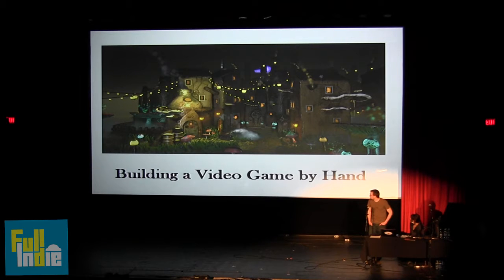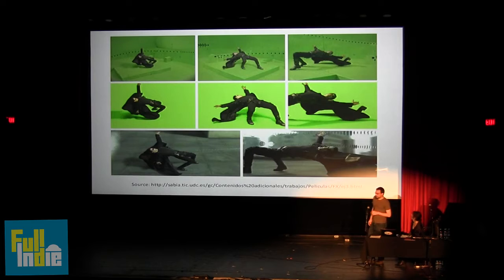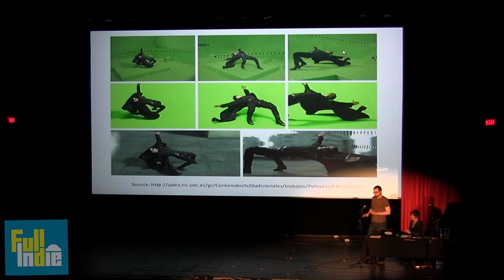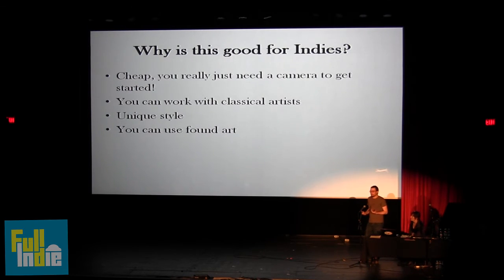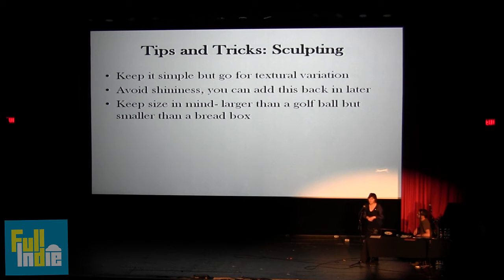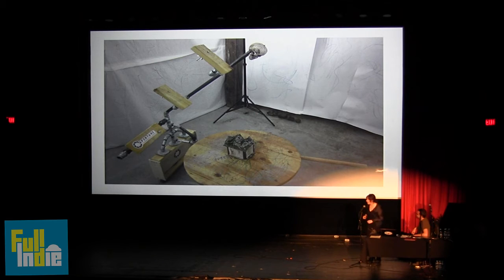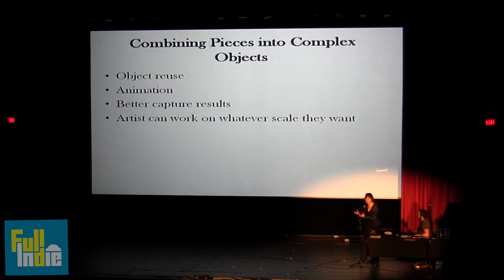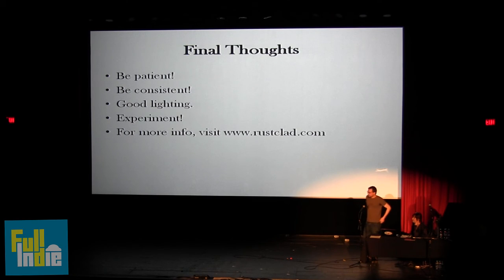Building a Video Game by Hand - Jeff Isselee &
Building game worlds by hand with 3D scanning, the indie way!